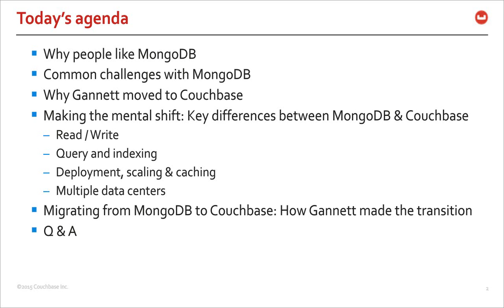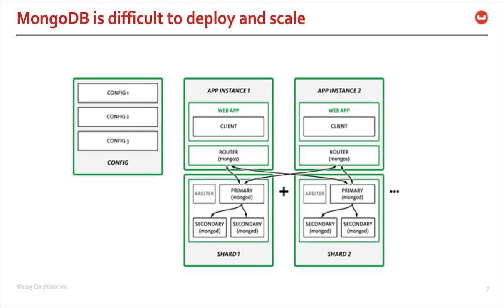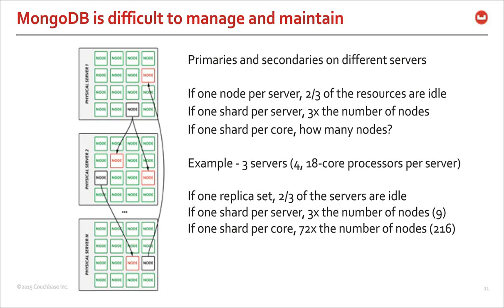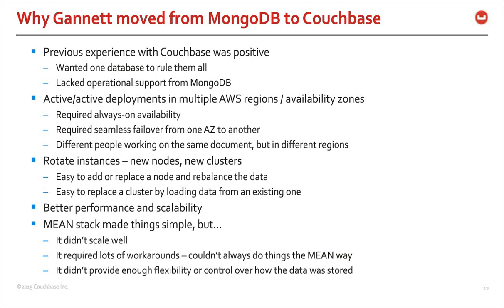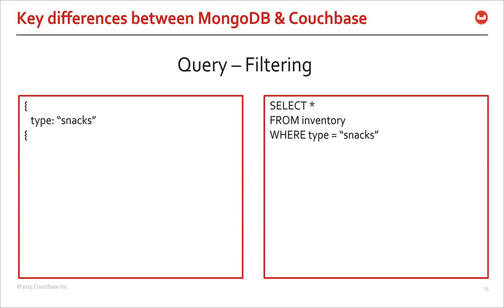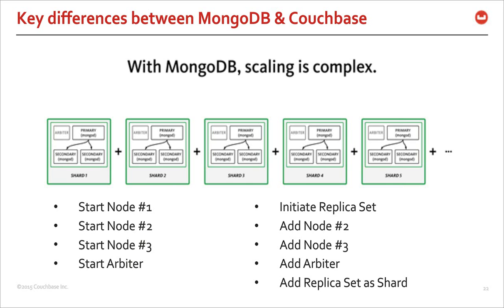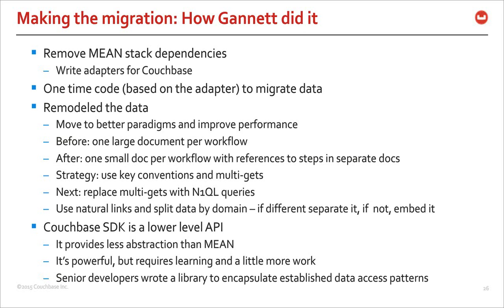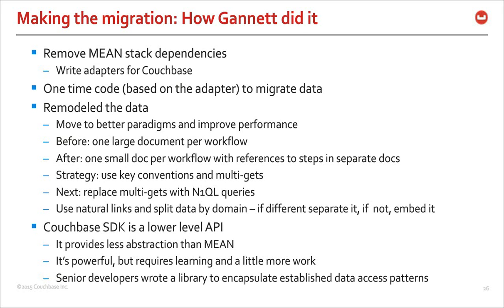From MongoDB to Couchbase: How to make the switch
If you need to scale your application beyond a few nodes, Couchbase is a compelling alternative to MongoDB. Both are open source JSON databases, but only Couchbase has a purpose-built distributed architecture designed to perform at any scale.

In this live webinar, Couchbase solution engineers will:

– Explain the key differences between MongoDB and Couchbase

– Show how Couchbase elastically scales out; enables cross  datacenter replication with built-in XDCR; and supports advanced  queries on JSON data with Couchbase’s new SQL-based query language

– Give a step-by-step demo on how to migrate an application from MongoDB to Couchbase

Guest presenters from Gannett — the publisher of 90+ media properties, including USA Today — will join us to describe their initial experience with the MEAN stack, and how they moved their MEAN stack and publishing system to Couchbase.

Speaker:
Shane Johnson, Senior Product Marketing Manager at Couchbase